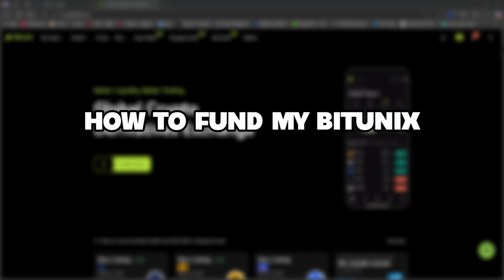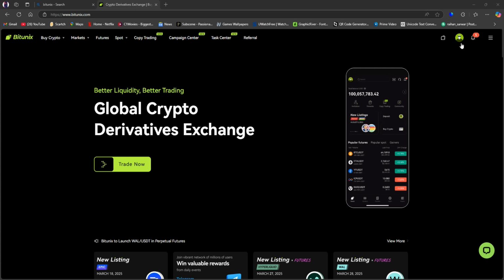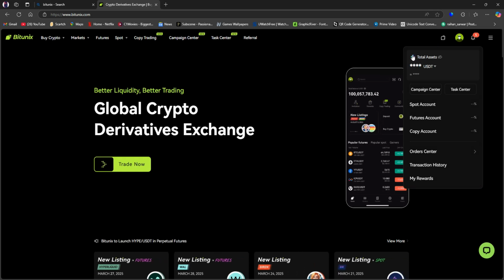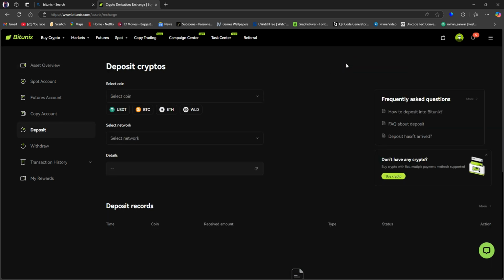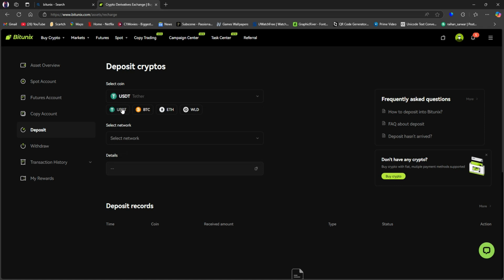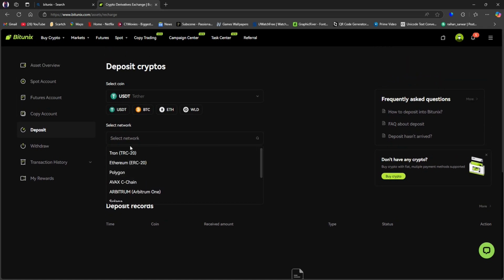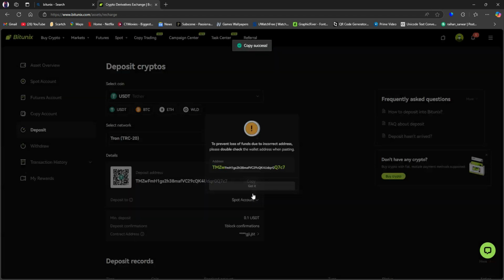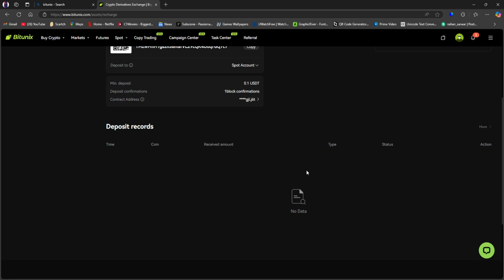How to Fund my Bitunix Wallet (QUICK GUIDE)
Here's a guide on How to Fund my Bitunix wallet.